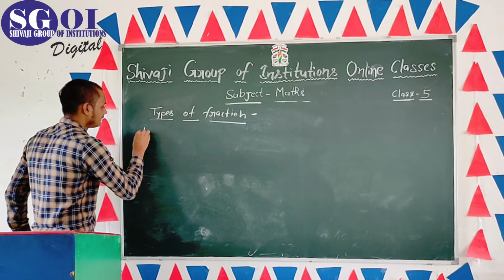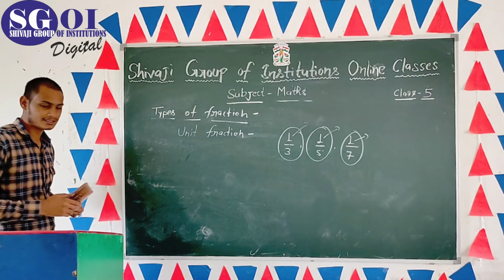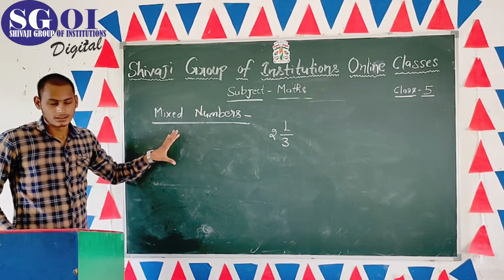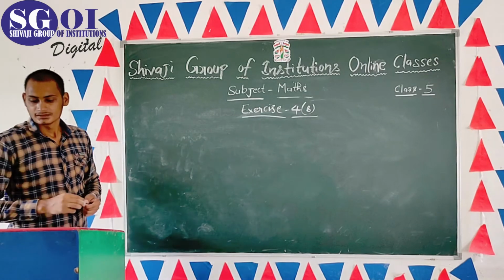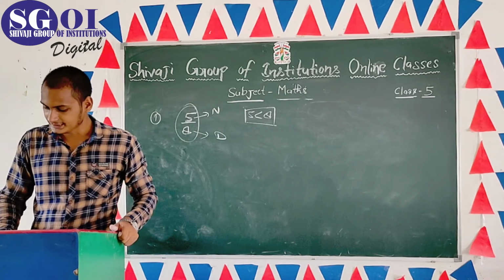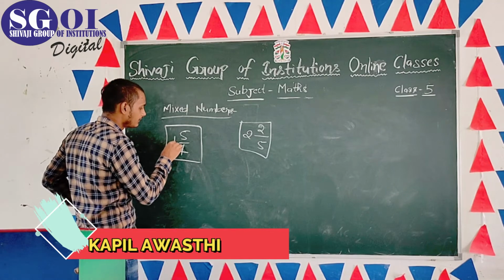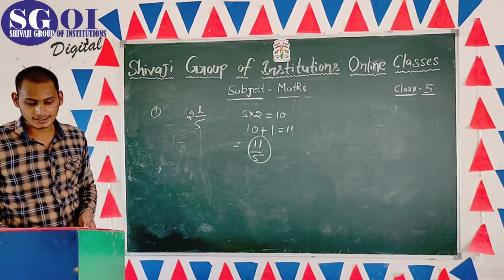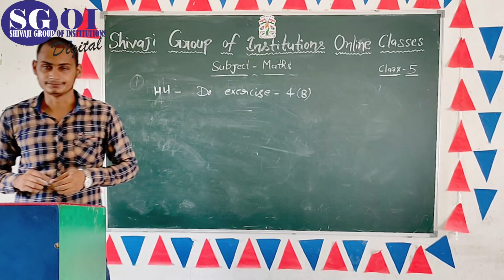SGOI 16th AUGUST 2020 CLASS 5th MATHS SGA